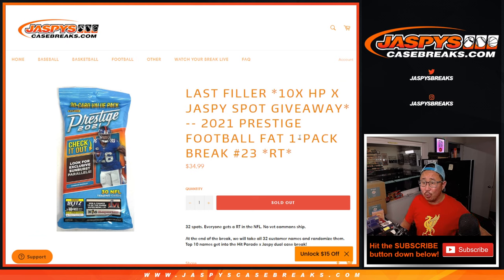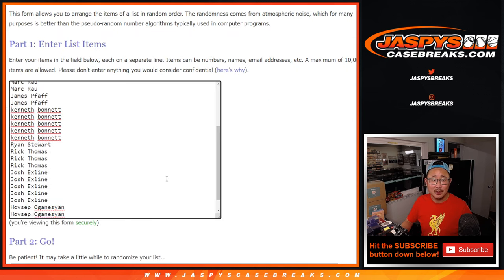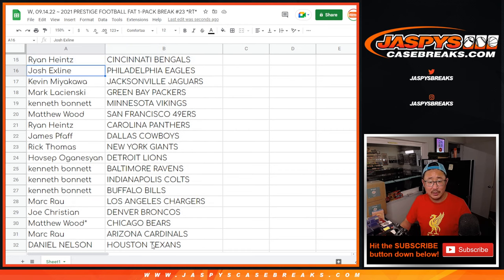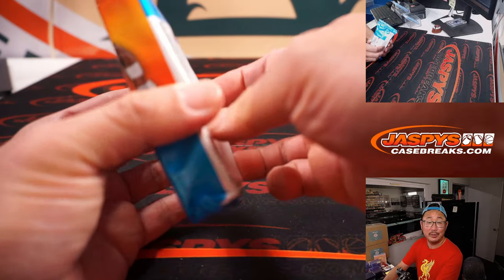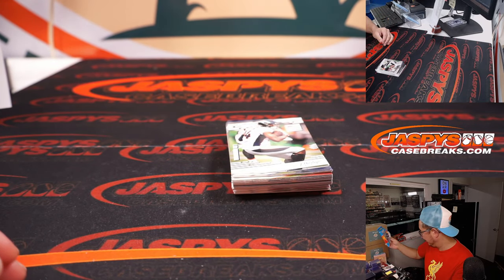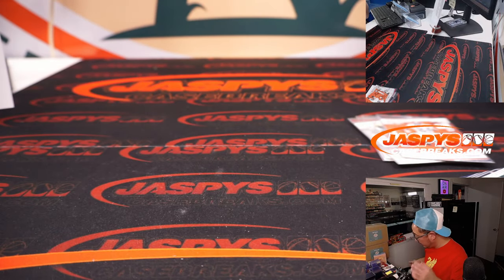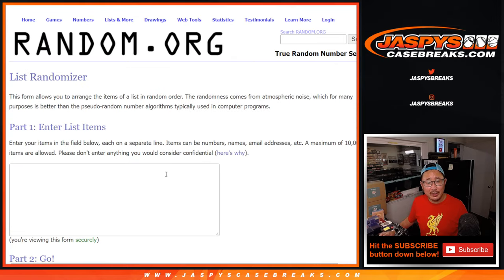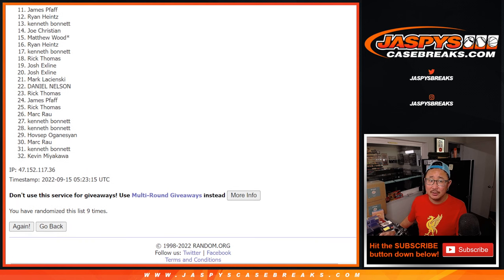W, 09.14.22 ~ 2021 PRESTIGE FOOTBALL FAT 1-PACK BREAK #23 *RT*